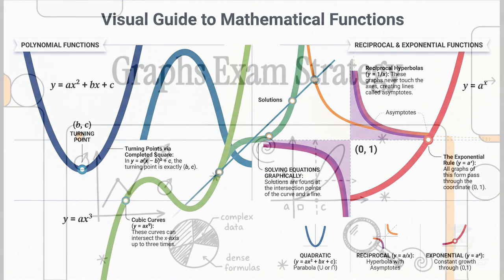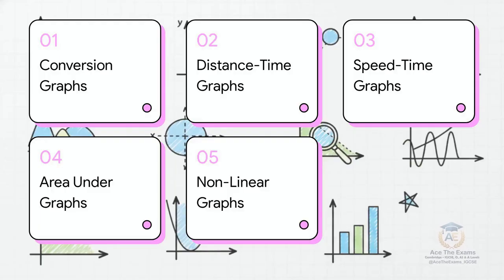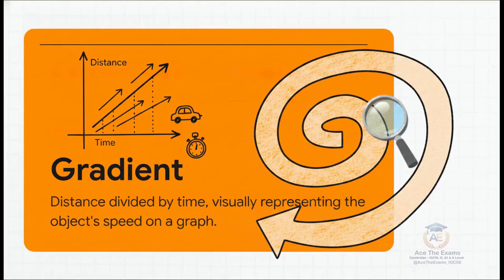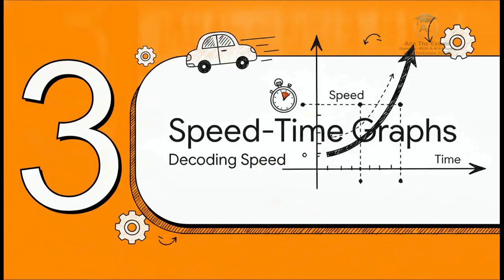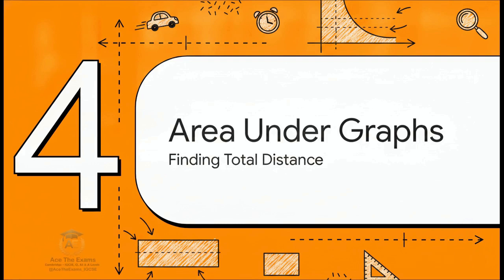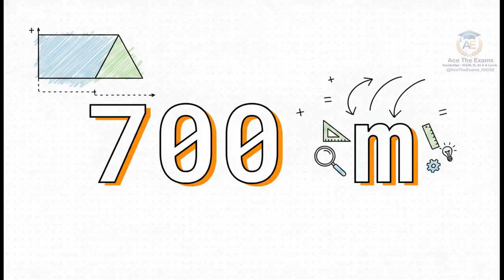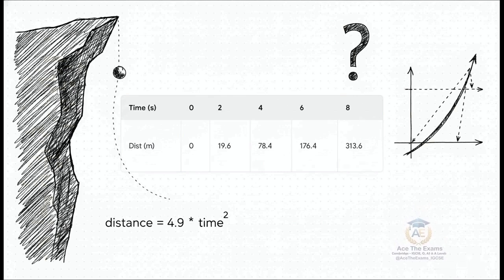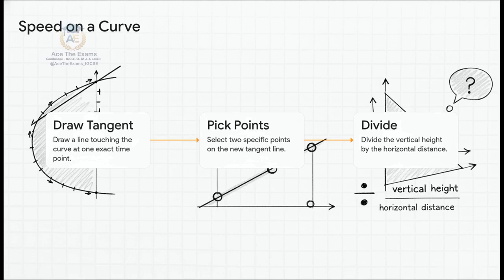Graphs in practical situations - IGCSE Mathematics 0580 Core and Extended Ace The Exams Cambridge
Topic: Graphs in practical situations - IGCSE Mathematics 0580 Core and Extended
Level: IGCSE